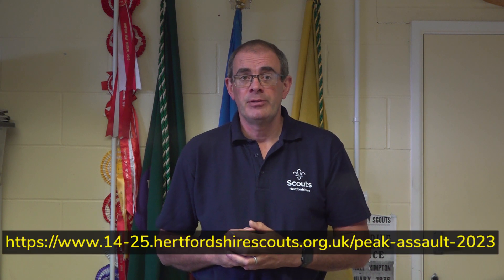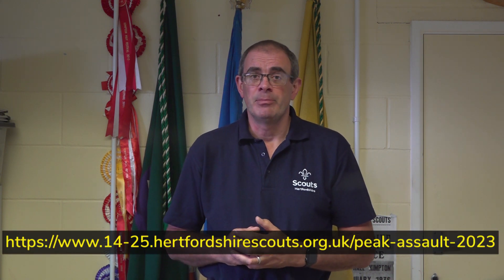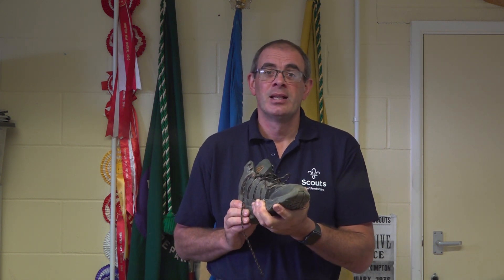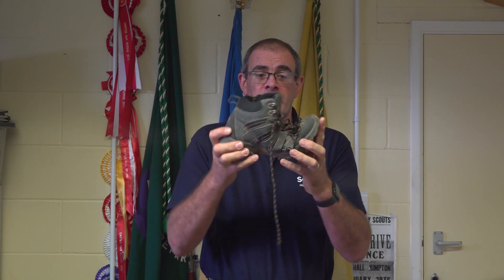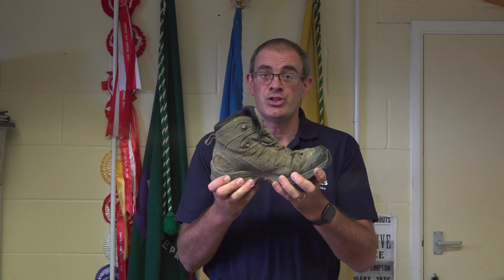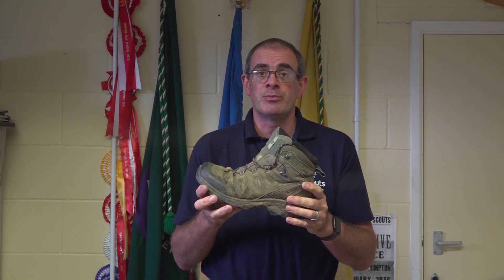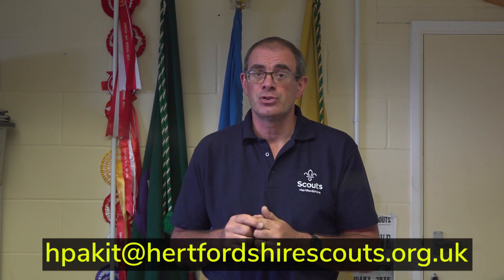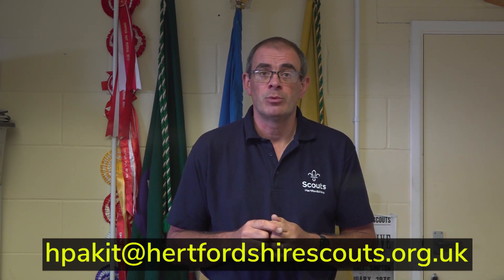HPA Kit Boots